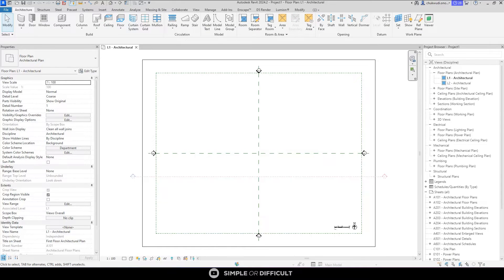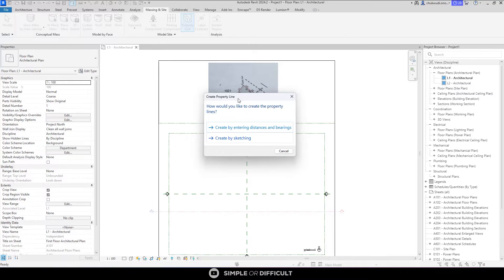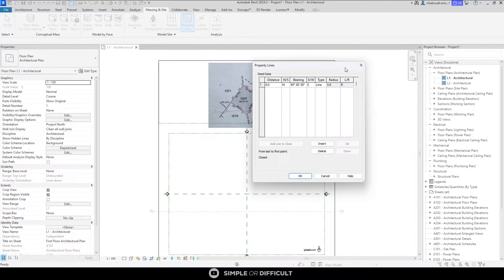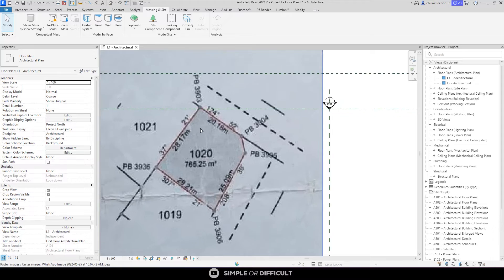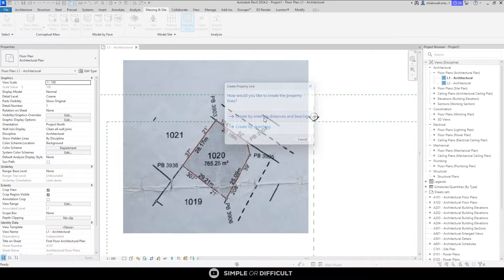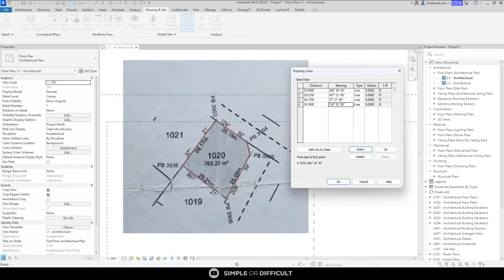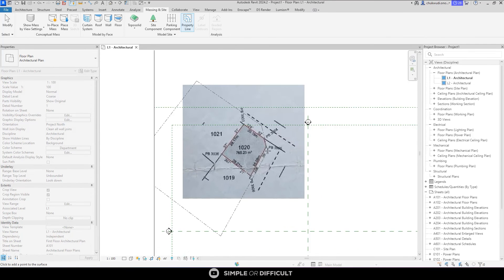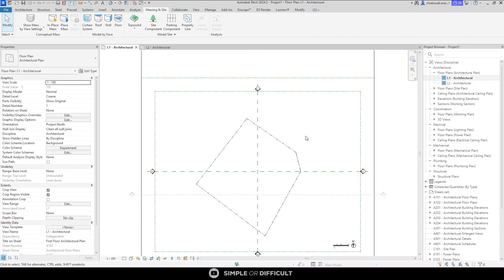How to plot Property lines in Autodesk Revit 2024 tutorial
In this video, will discuss the easiest way to plot property lines in Autodesk Revit 2024.

00:00 - Introduction
00:16 - Plotting Site property lines
01:22 - Important Tip 01
01:57 - Important Tip 02
02:30 - Changing the Units to meters
02:58 - Inputting the Distances and Bearings
05:49 - Outro